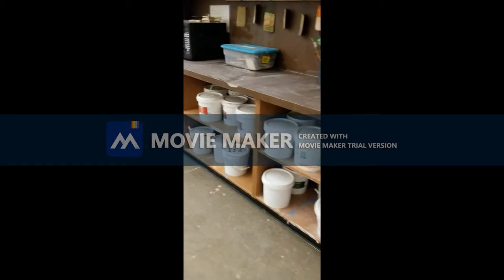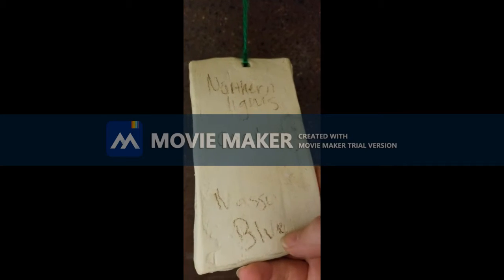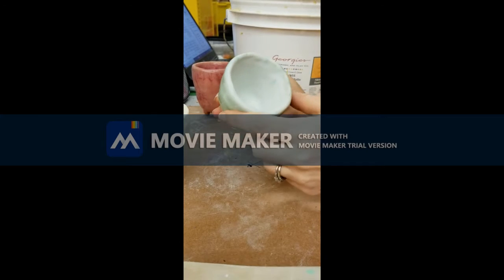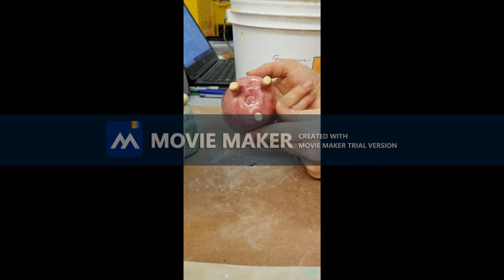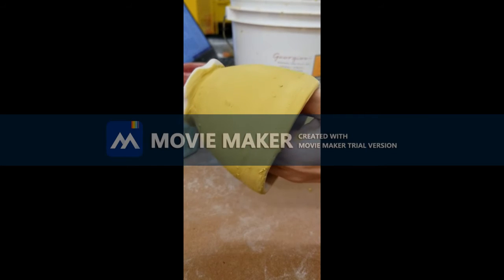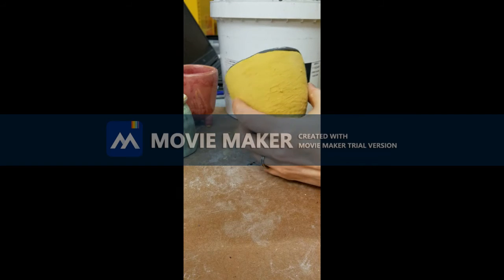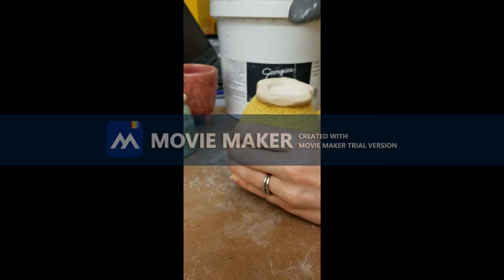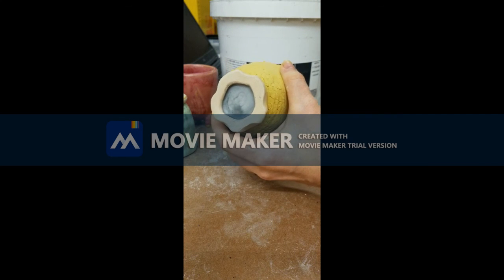Glaze Practice Cup trial 0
How to glaze a cup